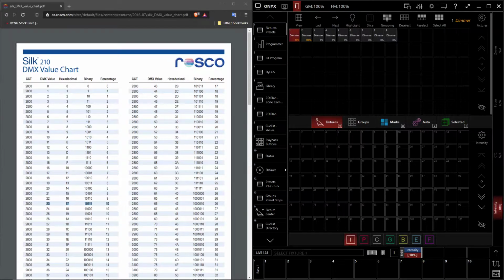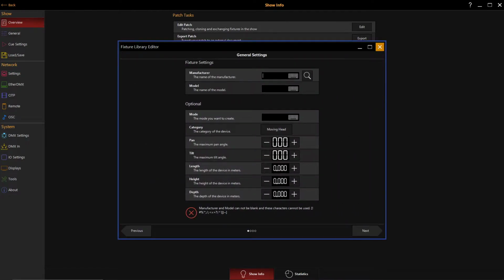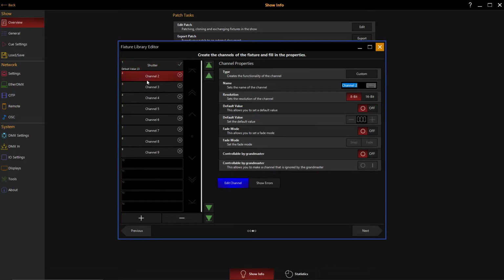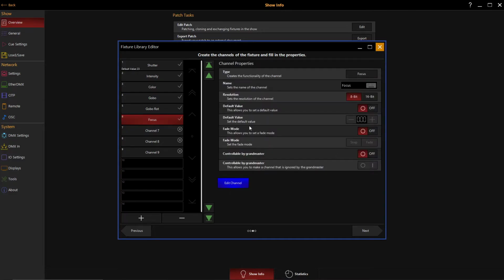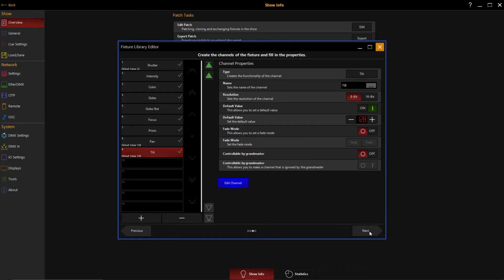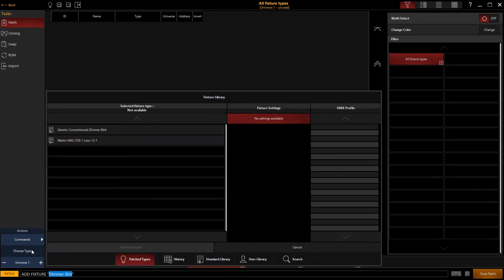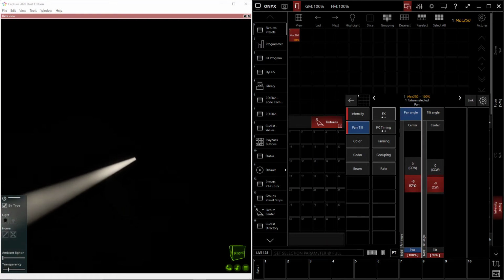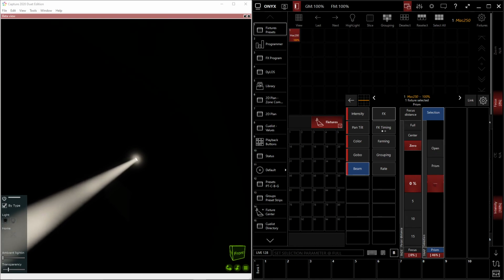Building a fixture profile with dimmer channels Part 2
A continuation and demonstration of the custom fixture profile generated from dimmer attributes using ONYX and CAPTURE 2020